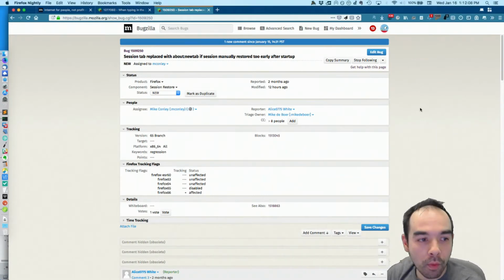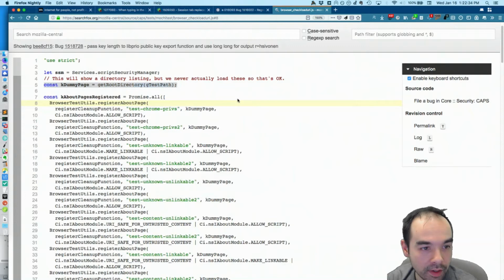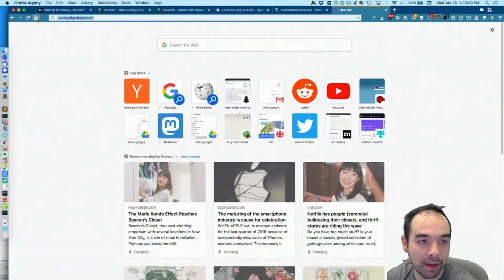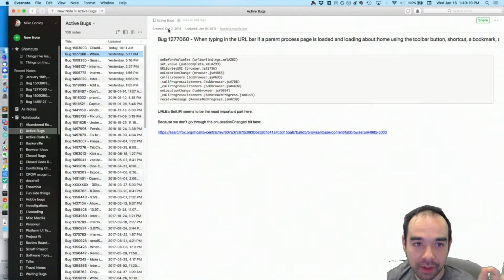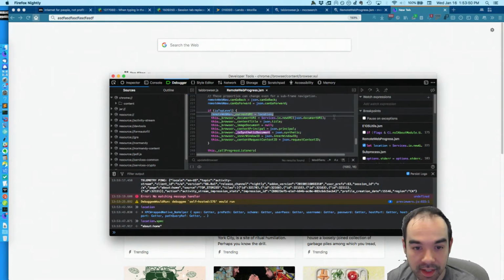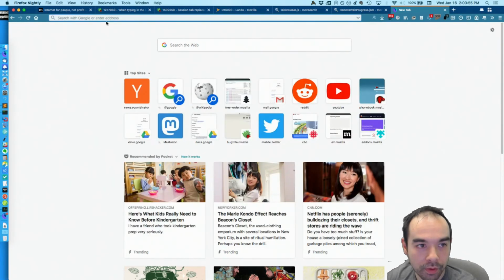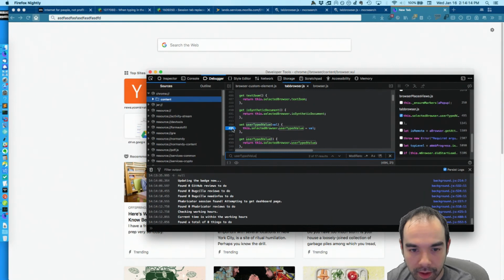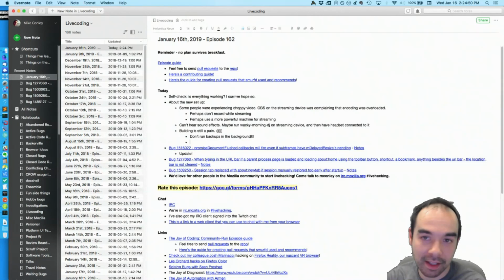The Joy of Coding - Episode 162